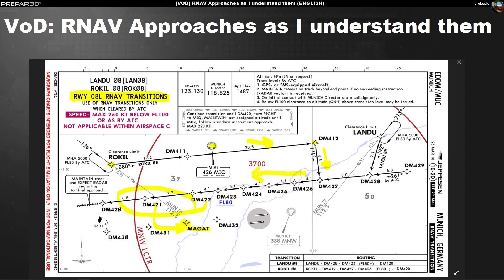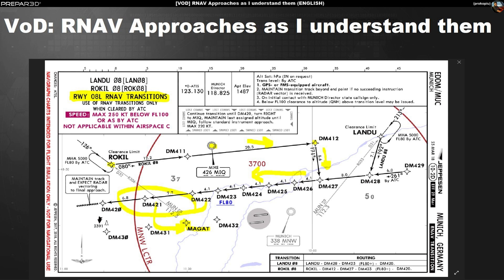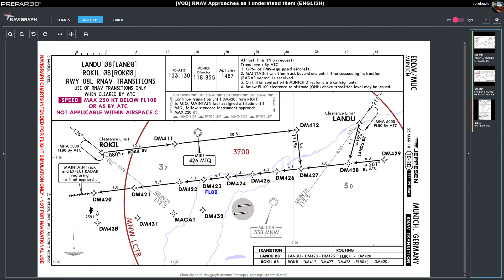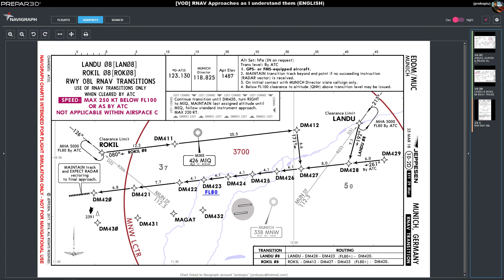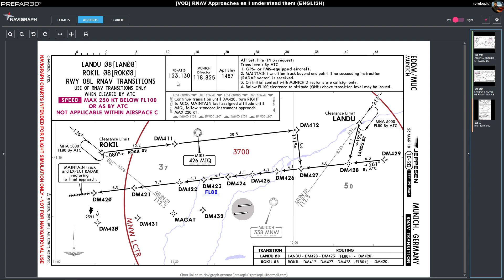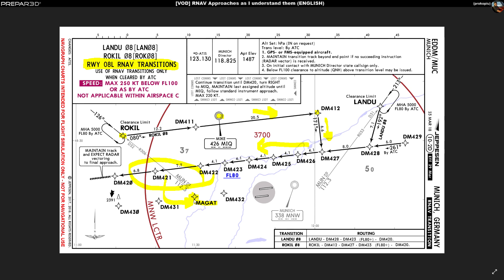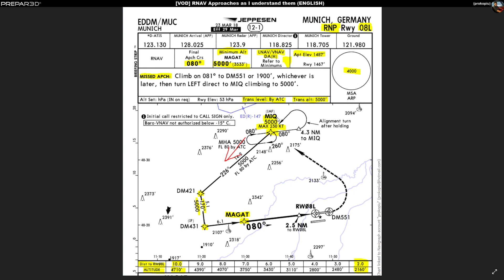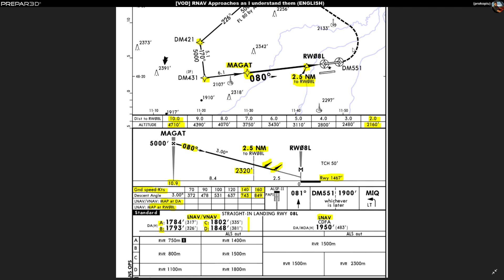[VOD] RNAV Approaches as I understand them - Part I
A miniseries where I explain my understanding of RNAV approaches and how I read the chart. Part II will show how to program the FMC in the PMDG. If you want to see the actual flight you can watch the German livestream.